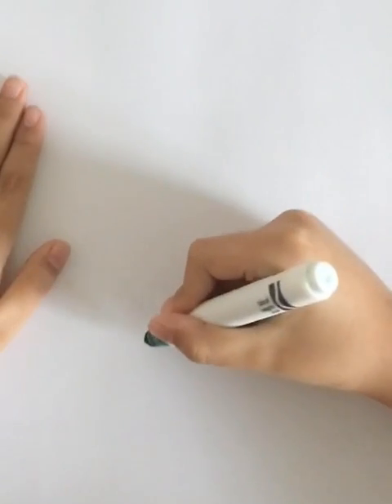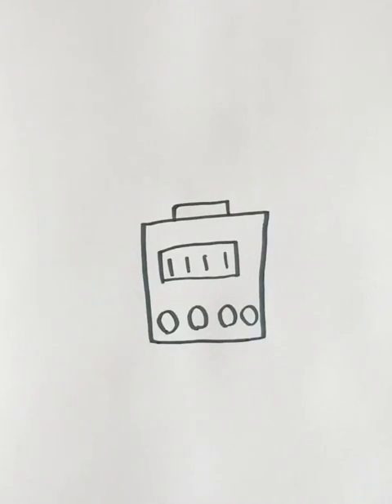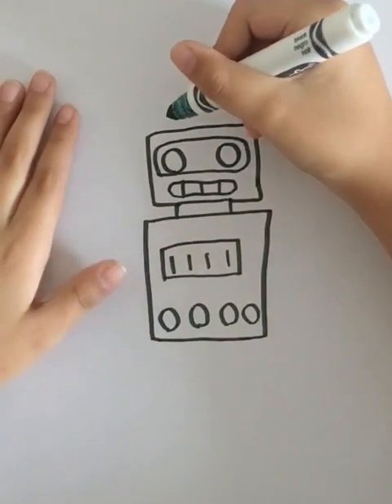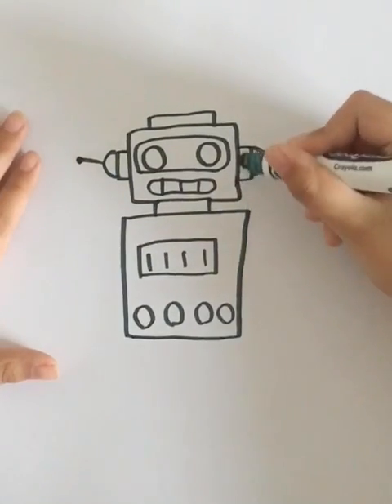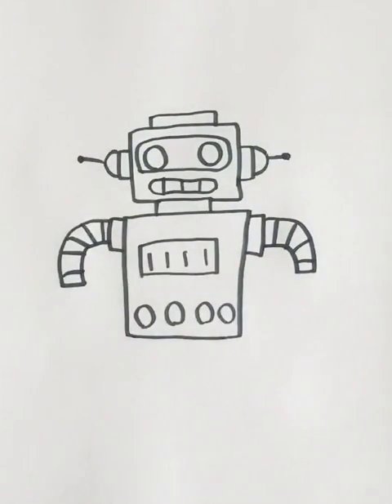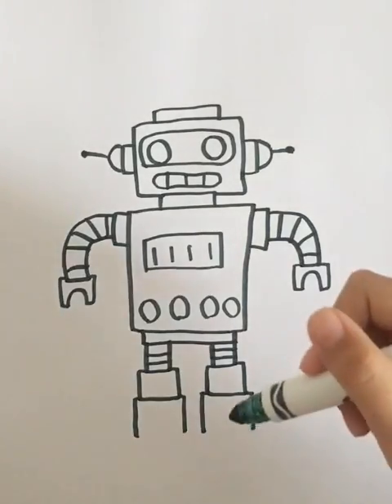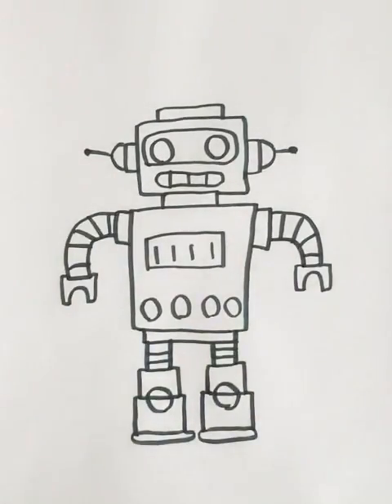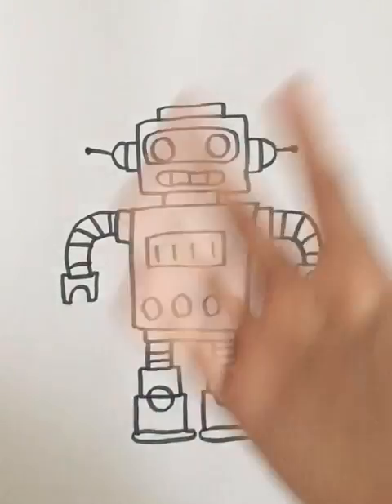How to draw a Classic Robot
I hope you guys enjoyed this video of me drawing a Classic Robot 🤖! I hope you guys are having a good day, and I hope this video made your day even better ! Bye bye ART FRIENDS 😁 !